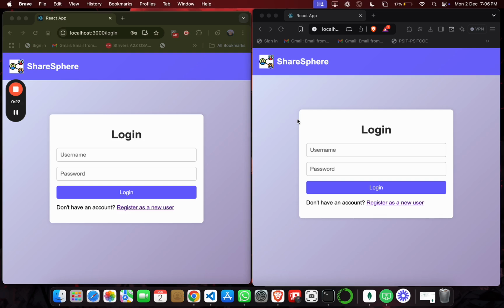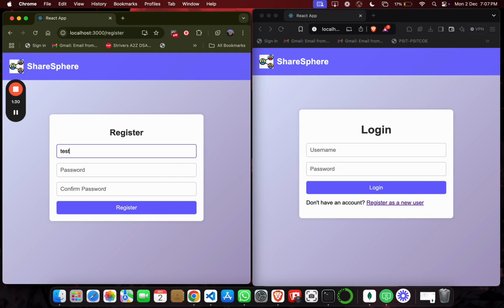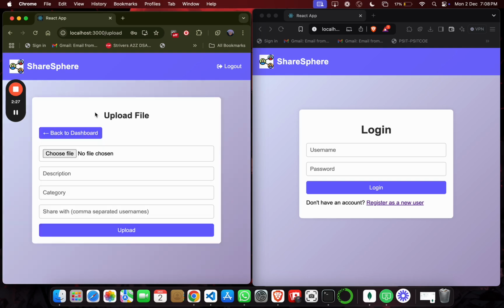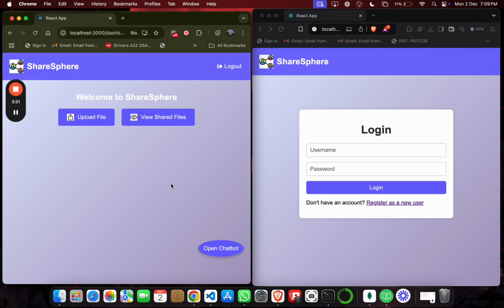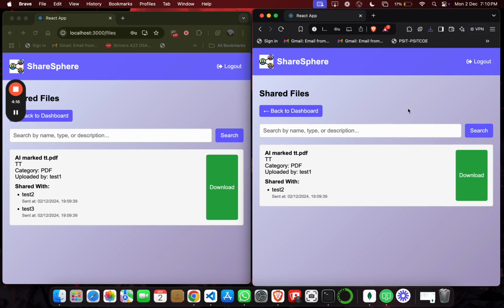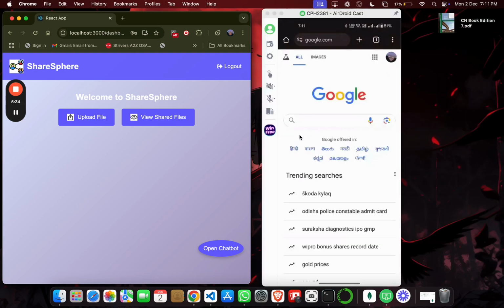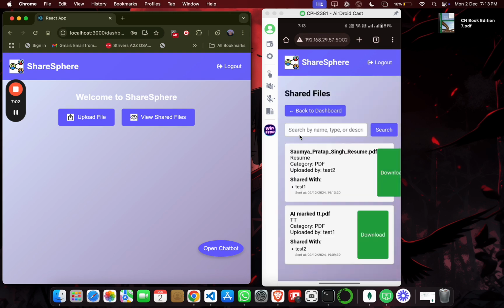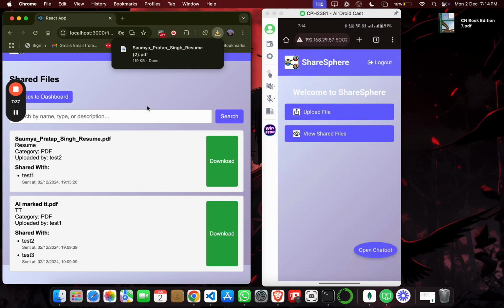Final Progress Video forP2P File Transfer System for CS359 Lab (By - 2201AI35 & 2201AI07)